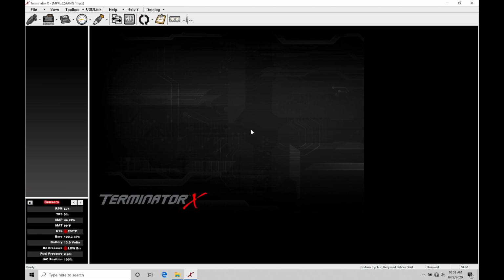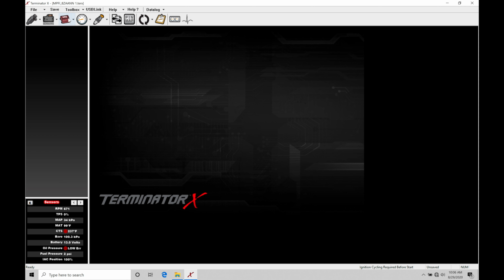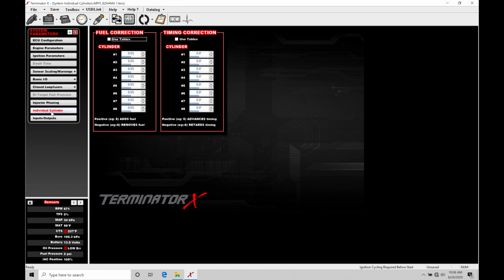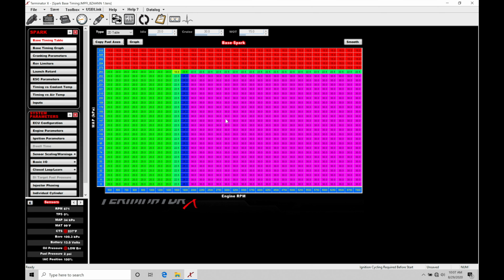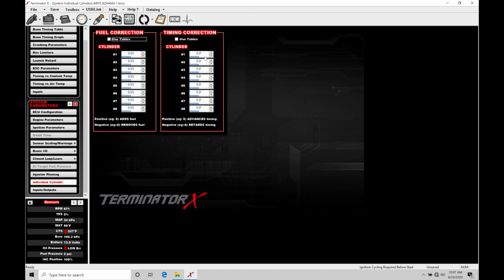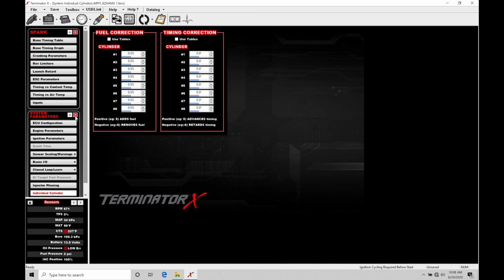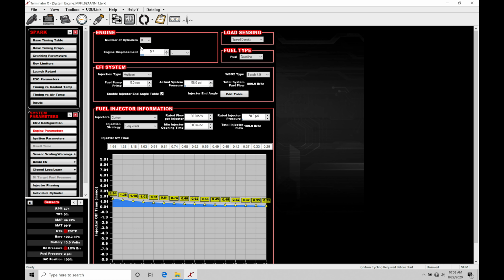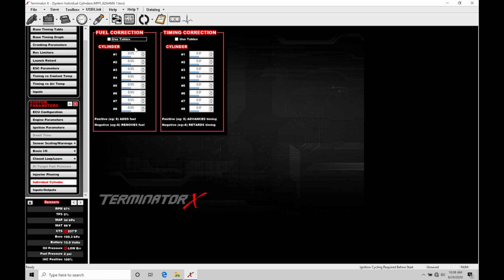Holley Terminator X Training Course Part 25: Advanced Fuel & Spark Tuning |Evans Performance Academy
Holley Terminator X Training Course Part 25: Advanced Fuel & Spark Tuning walks you through tuning with the advanced fuel and spark timing correction programming within the Terminator X software.  We explore several examples including per cylinder corrections, EGT correction, IAC position fuel correction, and much more!